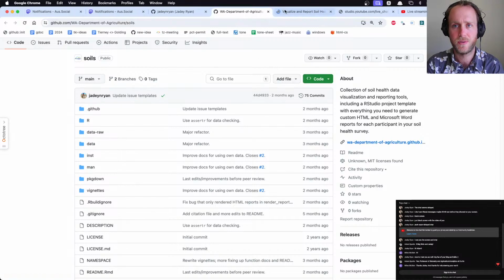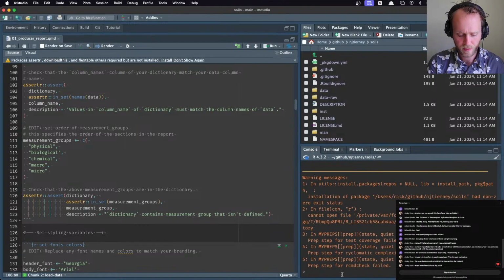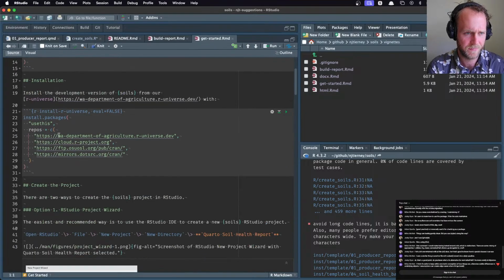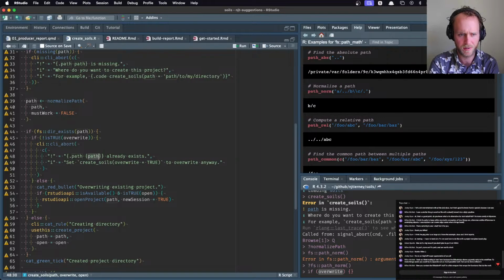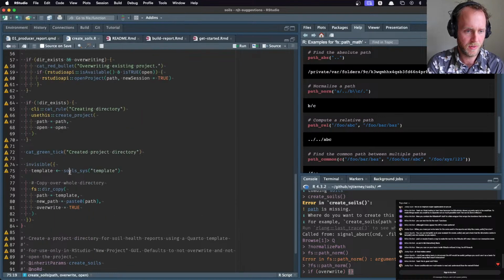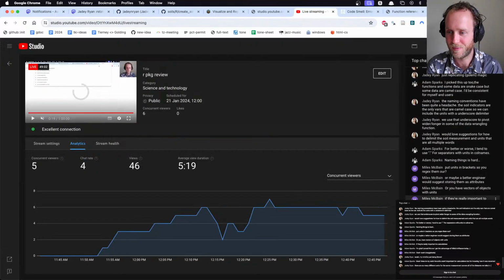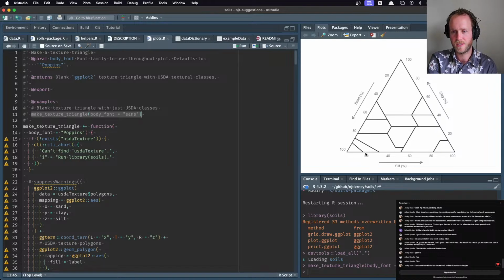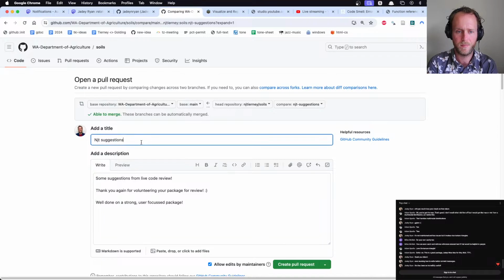r pkg review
This is a streaming session about reviewing R packages and general discussion around R programming craft.

It is a safe and inclusive space, we will be kind to each other :)

In today's session we will have the following guests/co-hosts: Miles McBain, Adam Sparks, and Jadey Ryan. We will be reviewing Jadey's {soils} package, which she has kindly volunteered for review